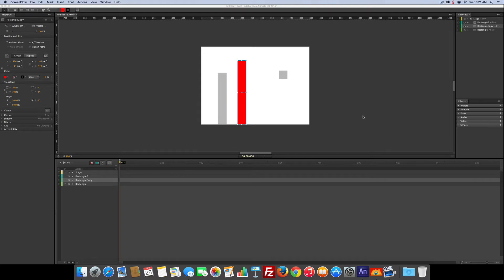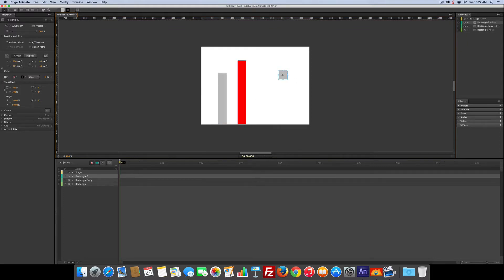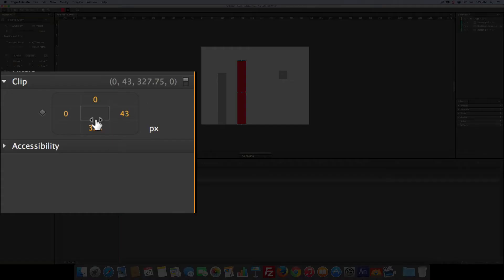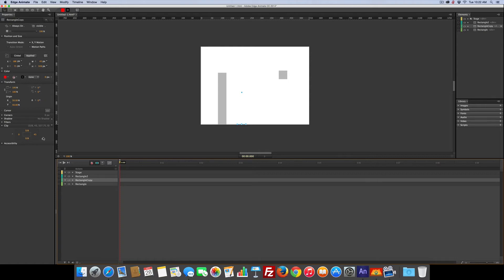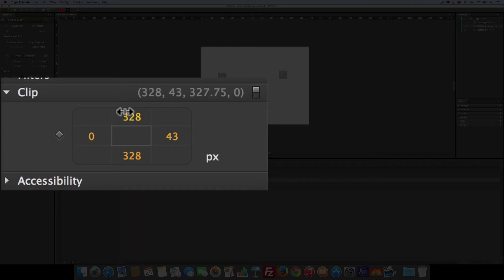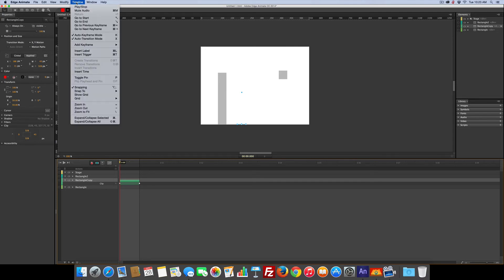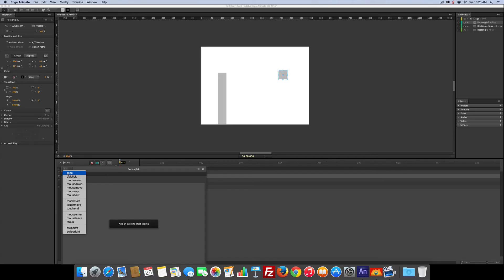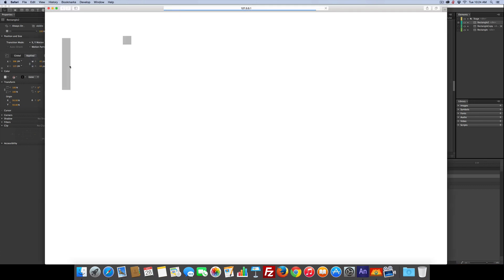Using the Clipping path in Edge Animate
Using the clipping path in Edge Animate to animate a bar graph